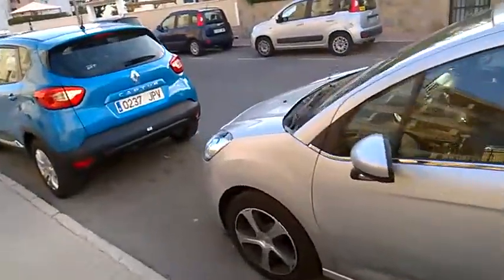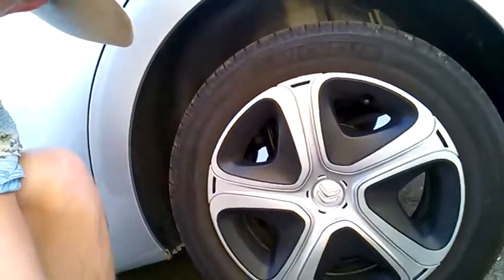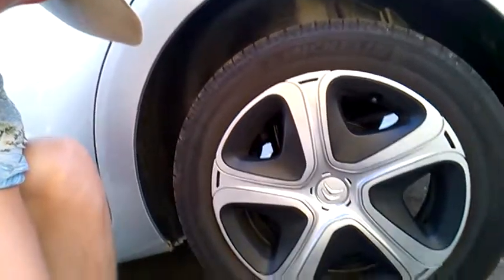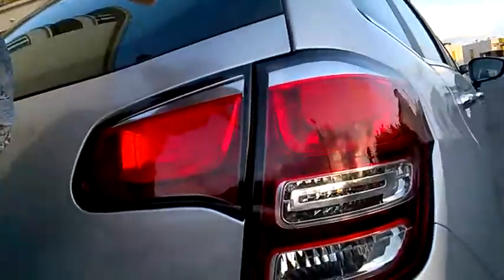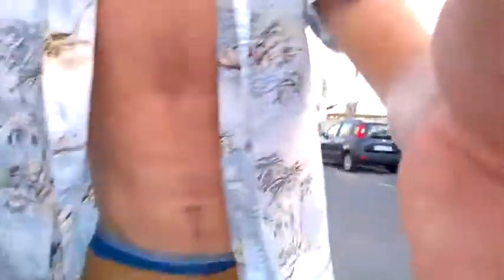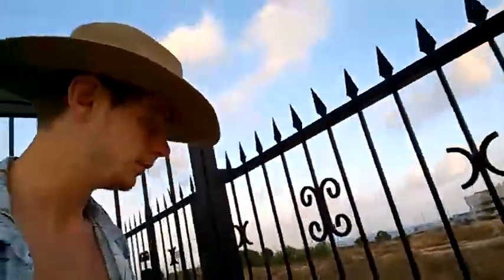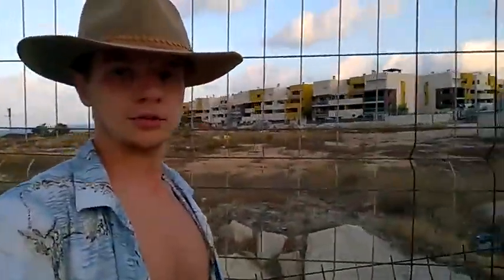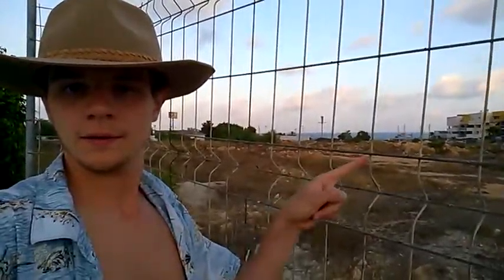Q&a Questions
Leave your questions in the comments below and ill answer them beginning of next week